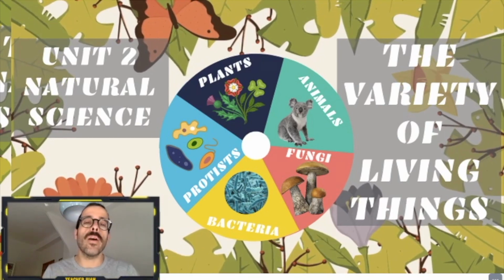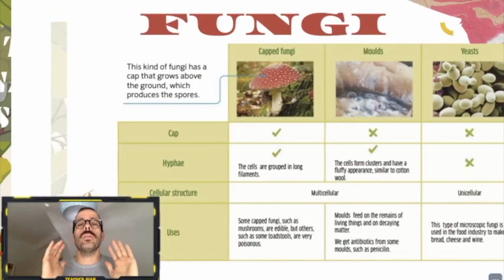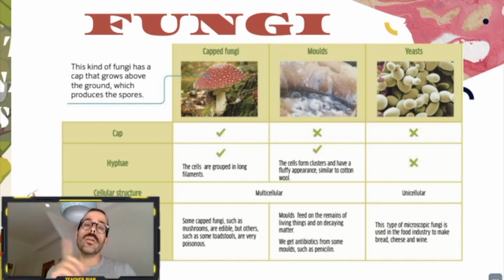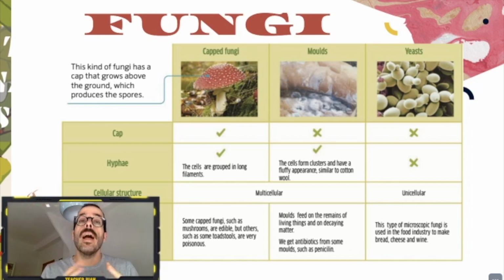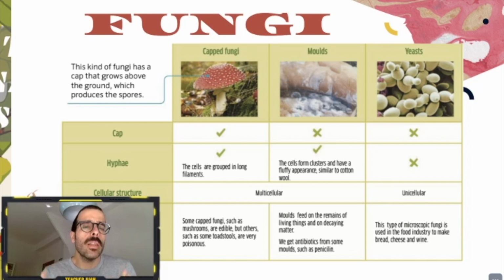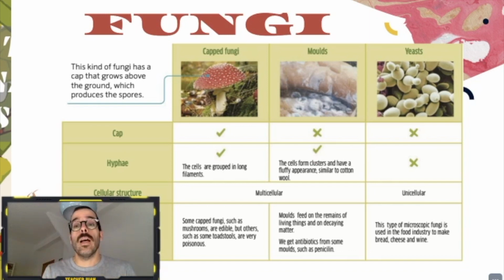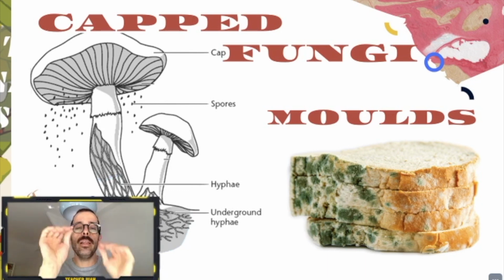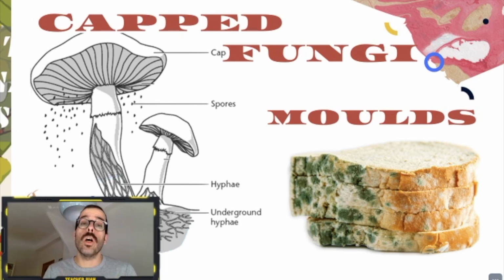The variety of living things. 3rd session: fungi.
We continue studying unit 2: The variety of living things. Today we are going to learn about fungi, a kingdom we usually treat as they were plants, but they are so different. Pay attention!